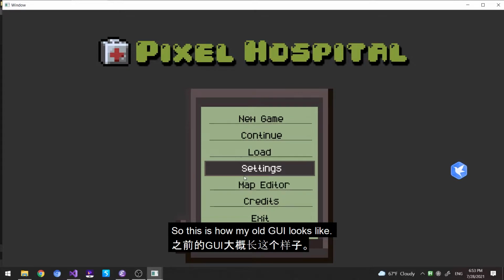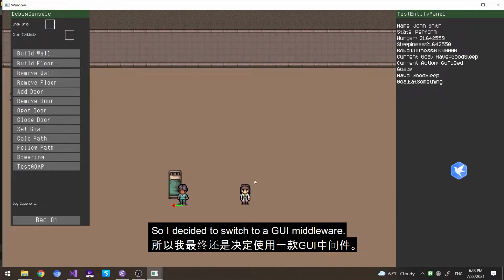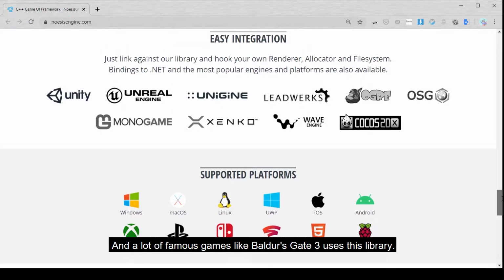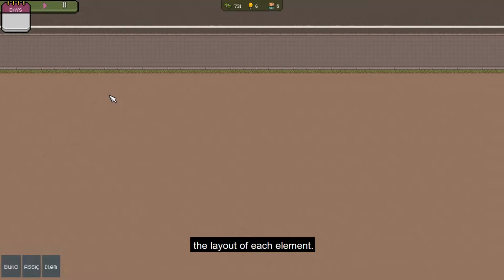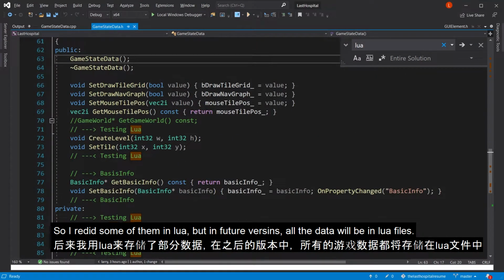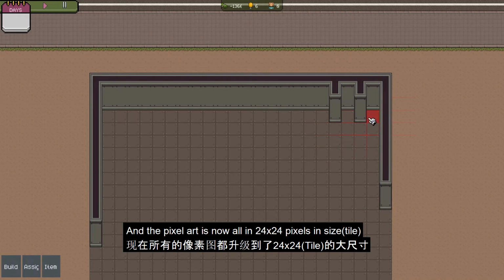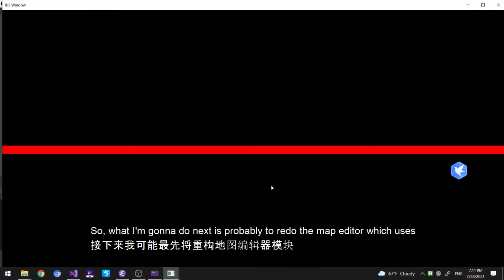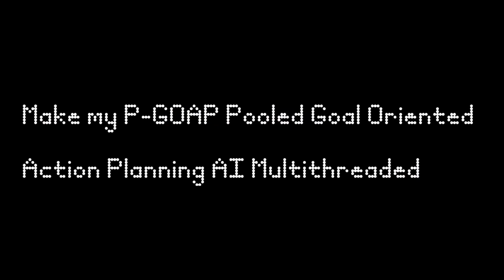Indie Game DevLog #2(Why you shouldn't build your own engine?)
Indie sim game The Last Hospital Devlog2